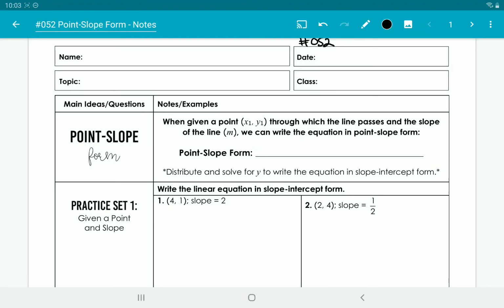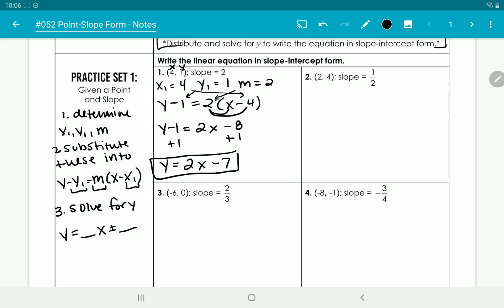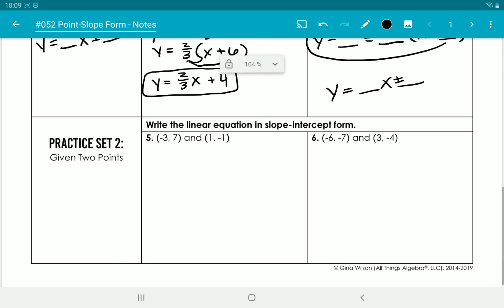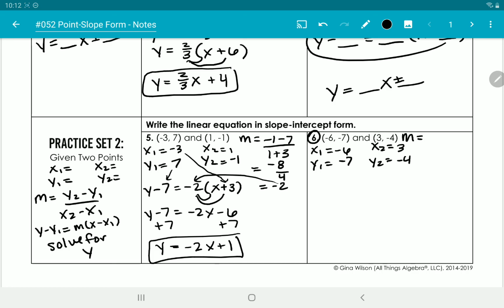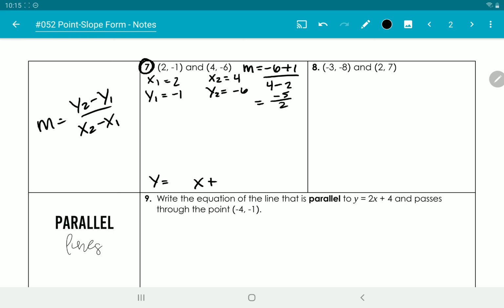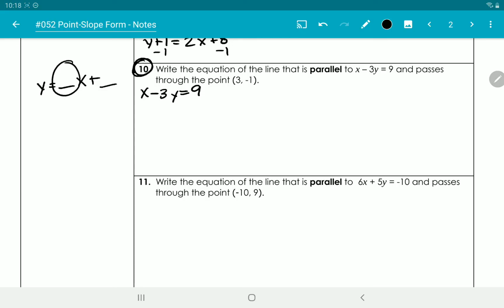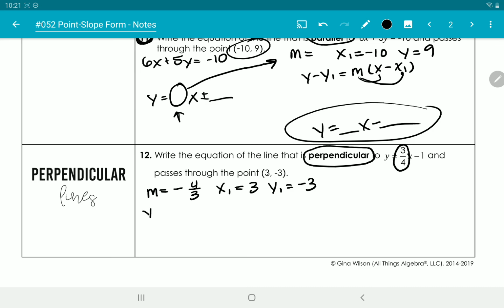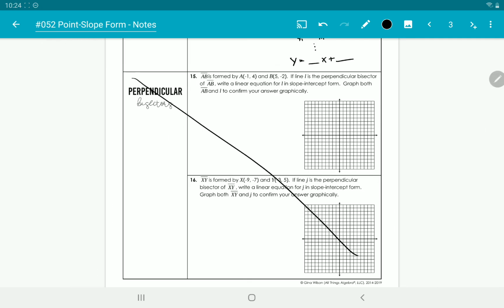#052 point slope form notes